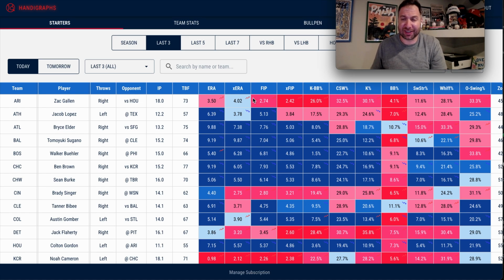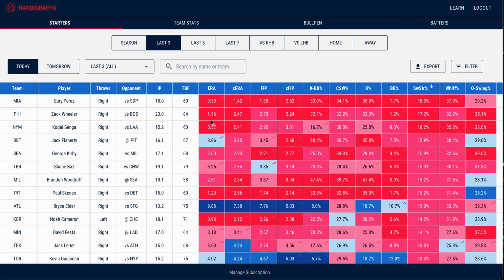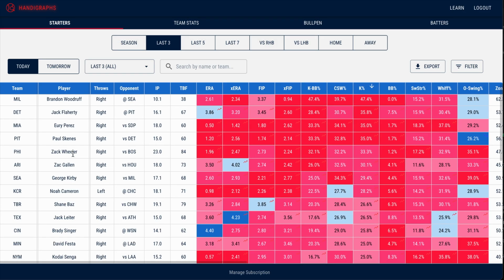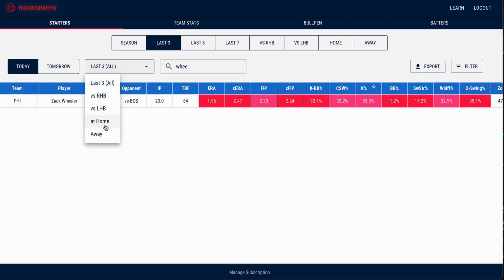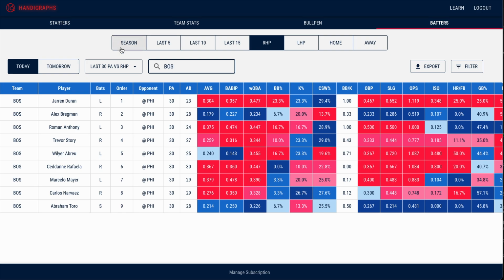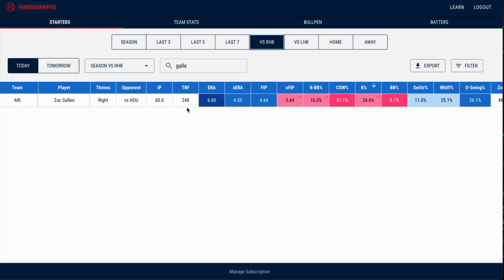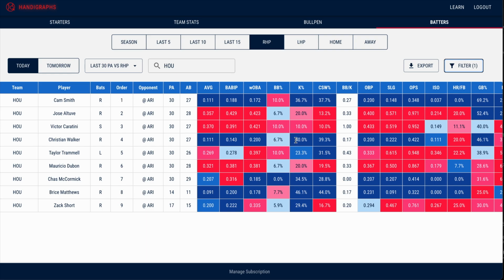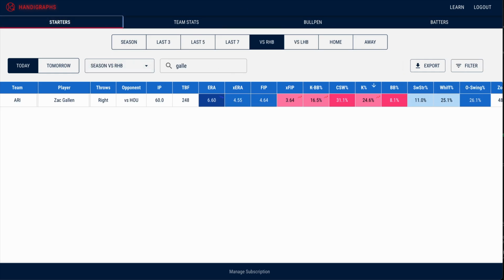How to Find a K Prop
Adam walks through HG to show you how you can use the site to find K props for the day.